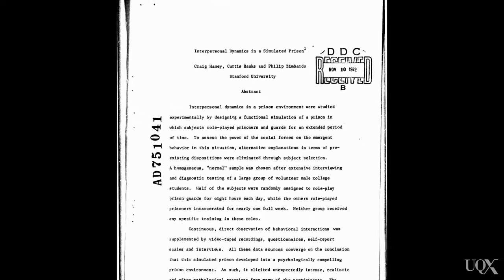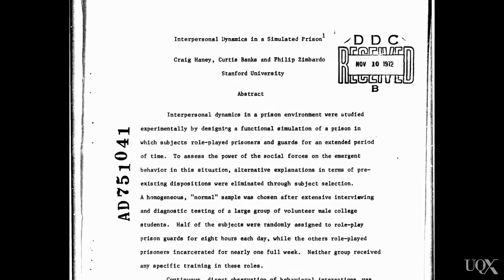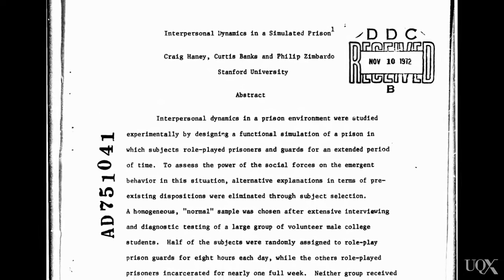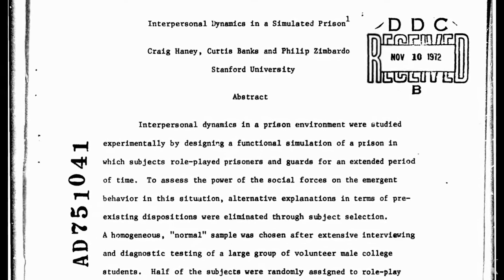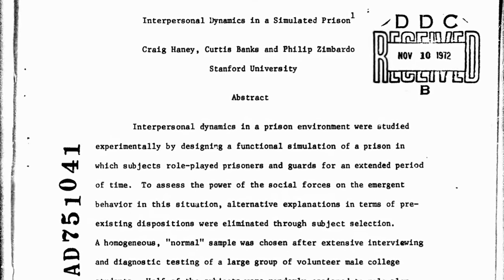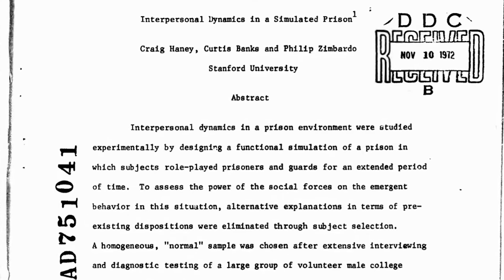UQx PSYC1030.1x 6-3-3 Part A: The Stanford prison experiment